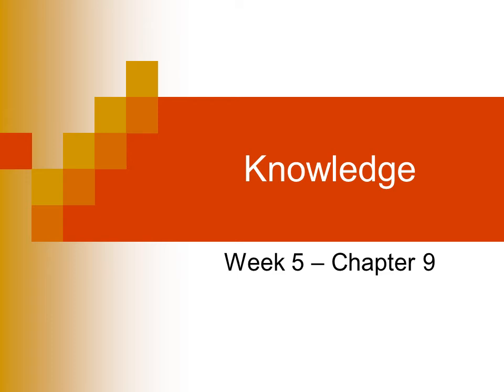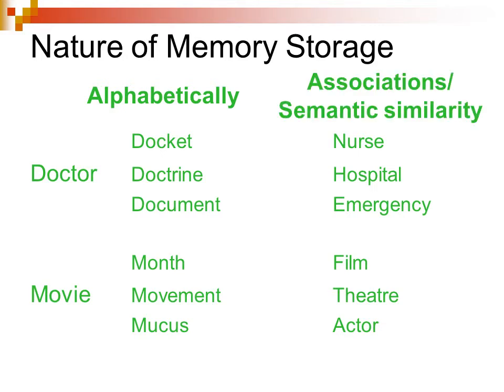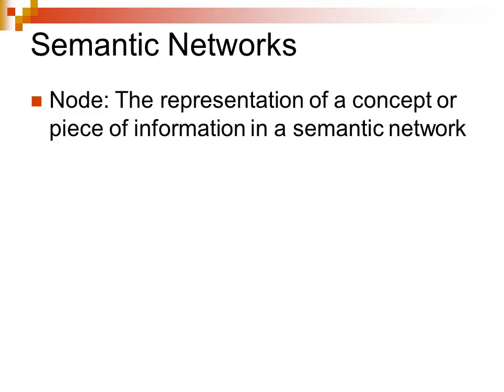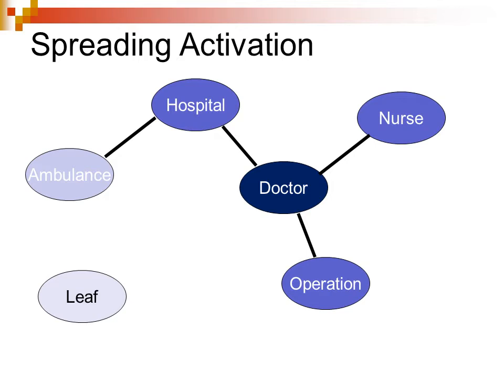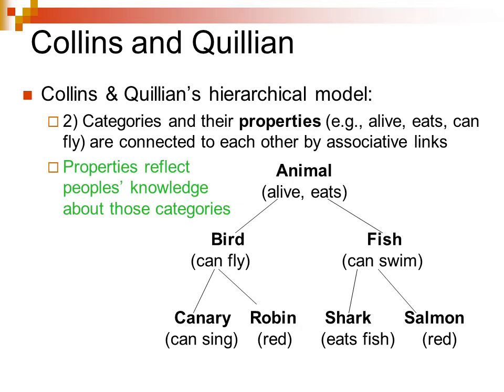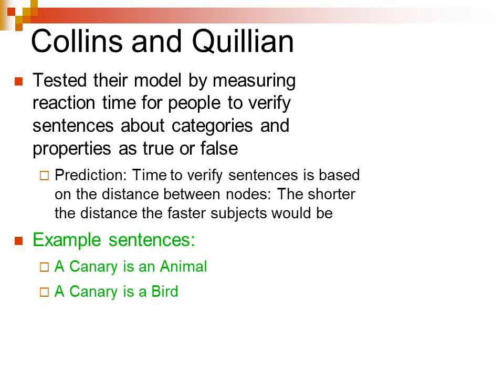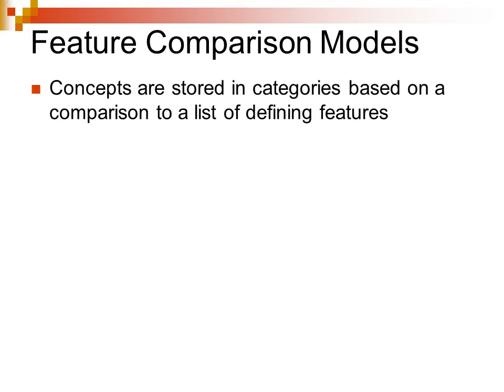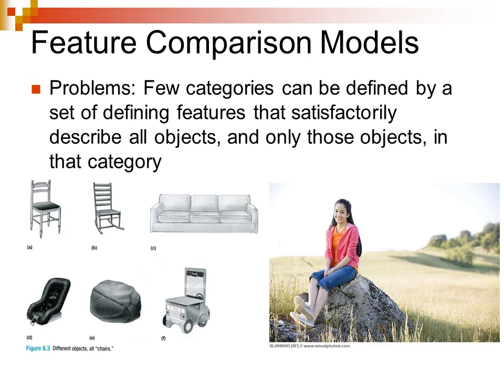Week 5 Ch 9 Knowledge